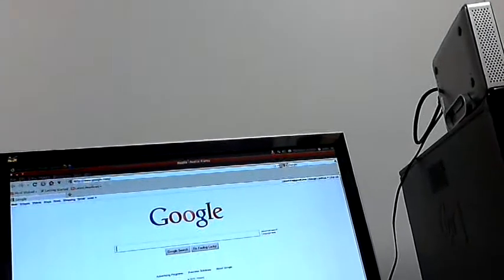Sound in Java at Pogo.com in Ubuntu Linux 6 - See My Video Concise Solution